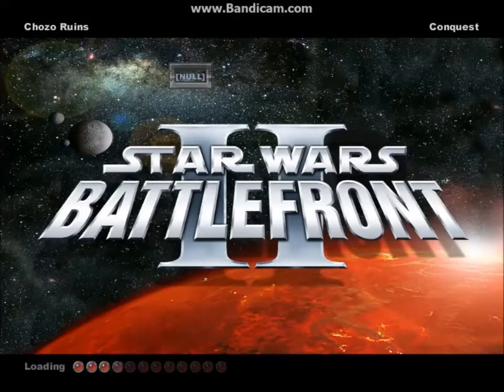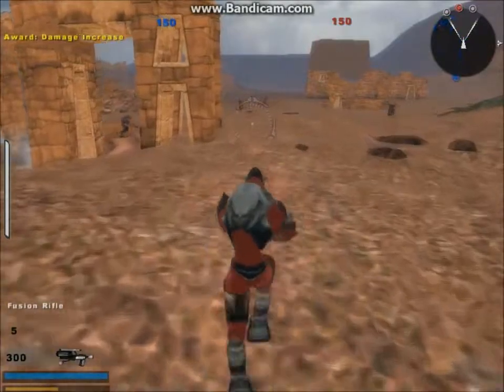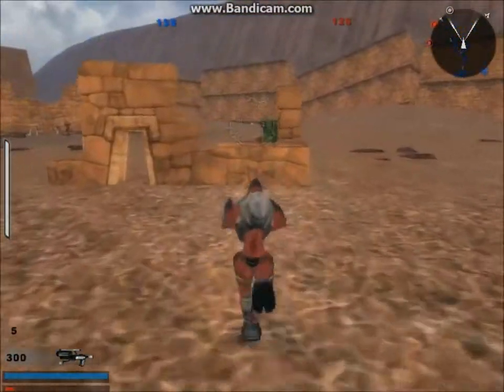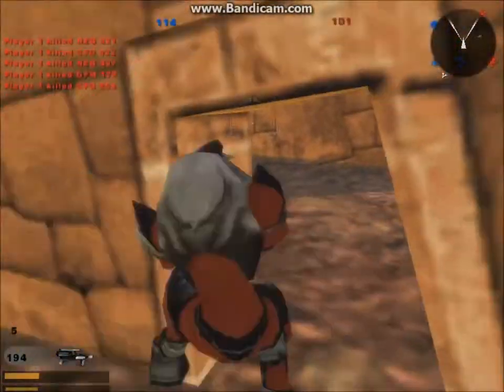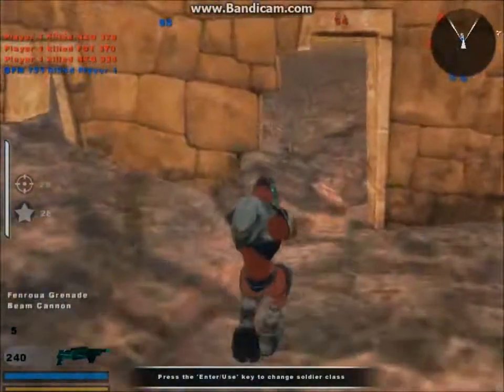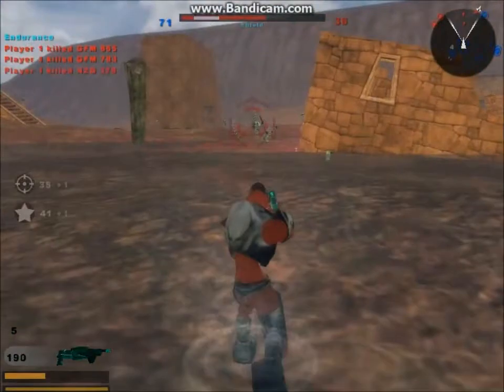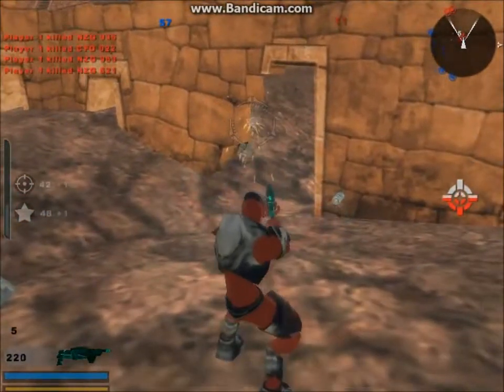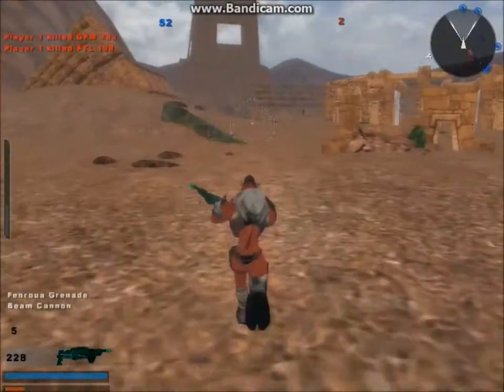Star Wars Battlefront 2 Mods: Prime Front Mod (Part 1)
Hello, today we look at Prime Front, a NEW SIDE that features NEW maps which we show some gameplay of. If New sides interest you then this download is definately for you!